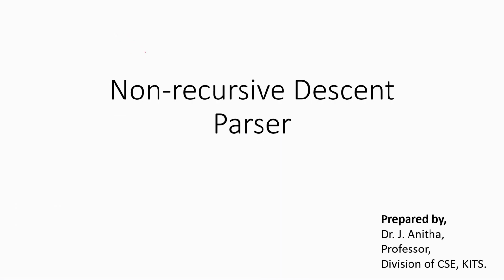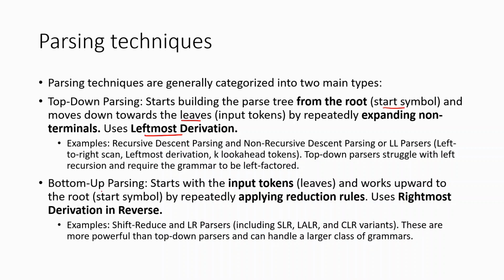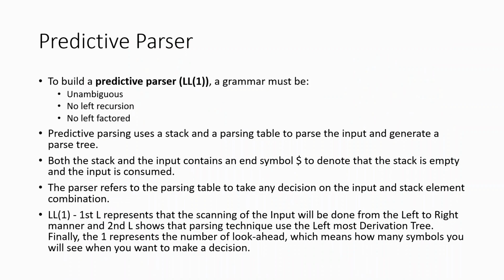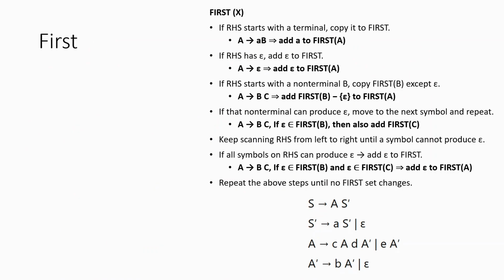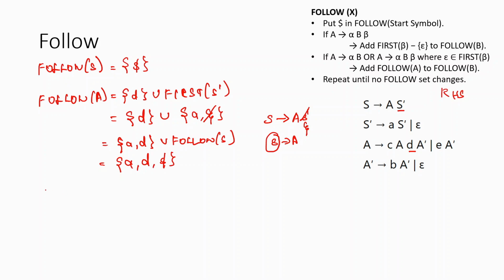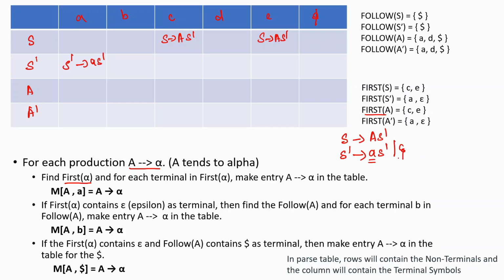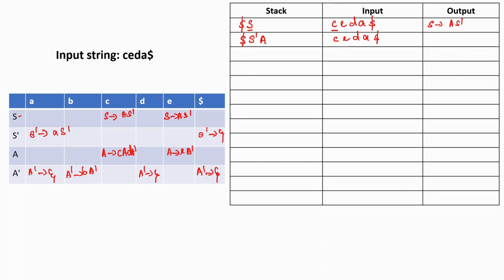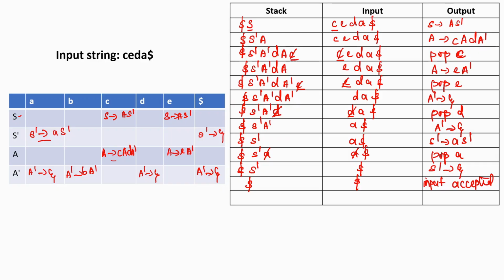Non-recursive Descent Parser or LL(1) Parser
Removal of left recursion, left factor
Find FIRST & FOLLOW
Construct a parse table
Match the input string